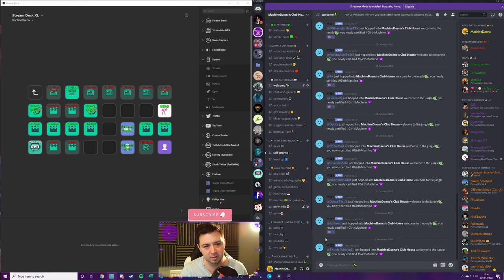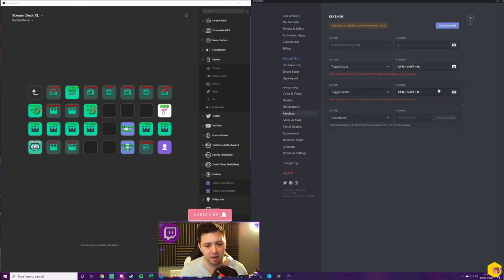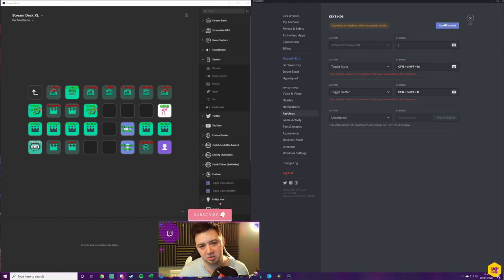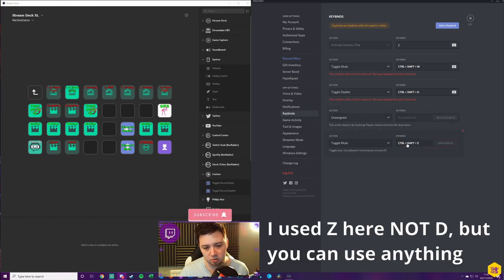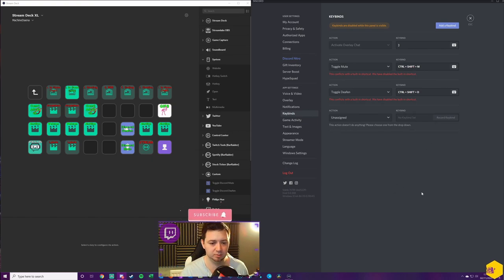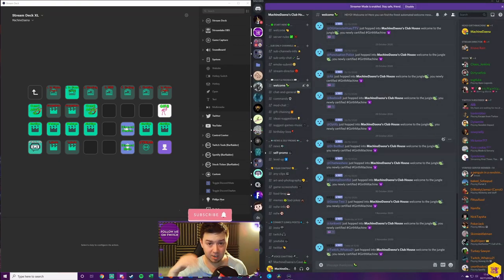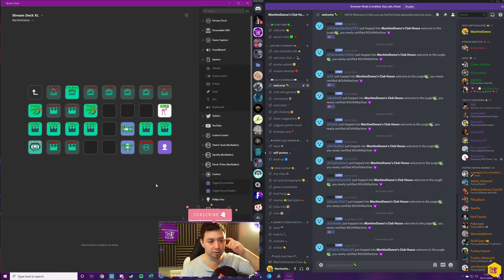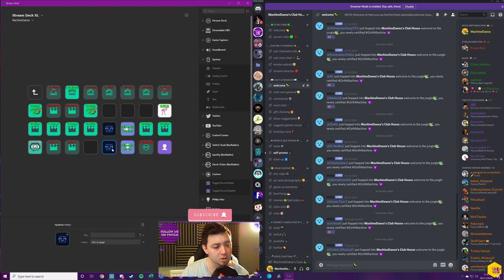⌨️🔊 Use Hotkeys in Stream Deck to Mute & Deafen Discord // Tutorial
Mute and Deafen on Discord really easily by adding keybinds and keystrokes to Discord and link them to your Elgato Stream deck using System Hotkeys with this how to guide and tutorial.

Adding keybinds to Discord is really quick and easy to use, in order to mute and deafen - you can use those keys as a standalone solution to using Discord effectly in Stream, or if you want you can then set up hotkeys within your Elgato Stream Deck that replicate the keybinds within Discord to mute and Deafen (and other things, like enabling streamer mode, etc).

In this tutorial video I show you how to configure keybinds to mute and deafen in Discord, including how you can also auto-toggle streamer mode, etc.

Keyboard shortcuts make muting and deafening in Discord significantly easier, and are a great alternative if you do not have a stream deck to achieve the same thing.

-- ⏲️ Vid Timestamps --
Intro & Vid Outline:(0:00)
Set up the keybinds in Discord to mute & deafen:(0:47)
Adding the keybinds to your Elgato Stream Deck:(2:22)
Testing the Discord keybinds and Stream Deck hotkeys:(3:10)
Outro:(3:35)